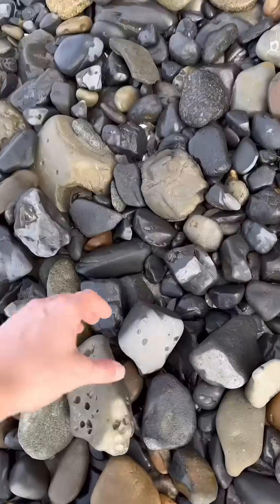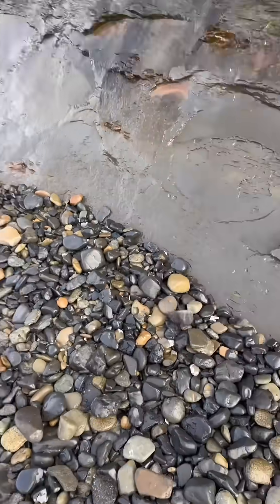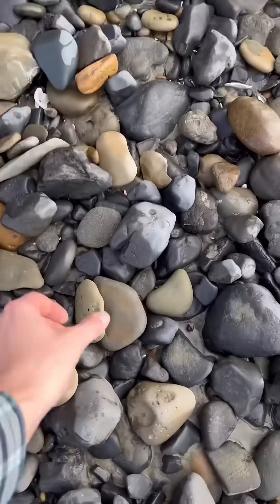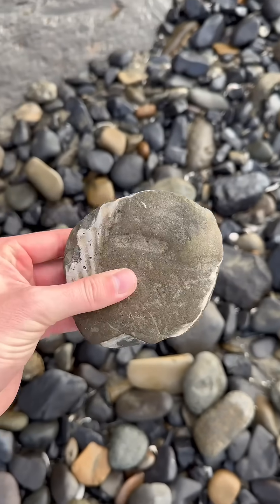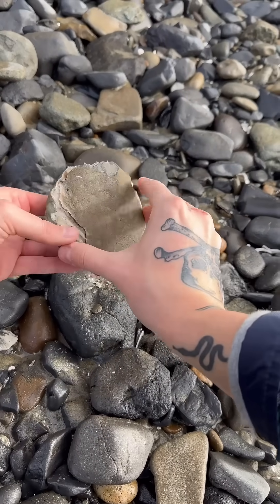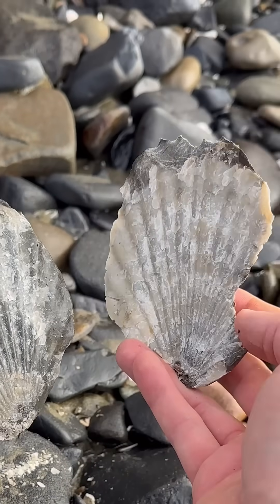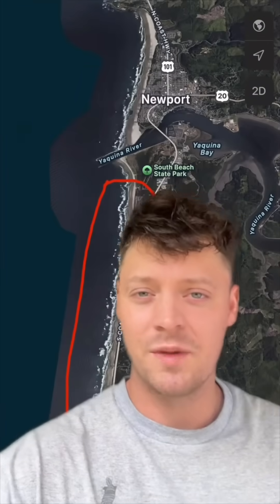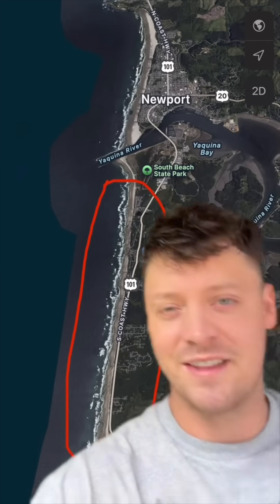How to Find 20 Million Year Old Fossils (EASY)!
Watch this video if you want to learn how to find 20 million year old sea animal fossils the next time you go to the beach!